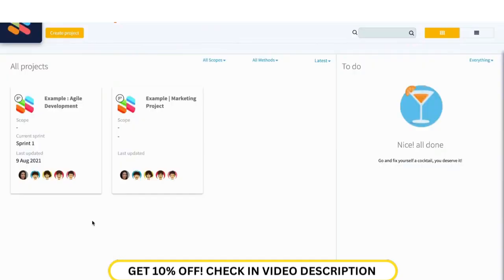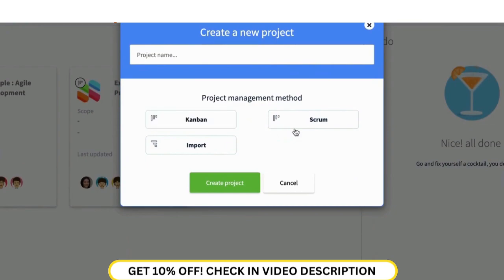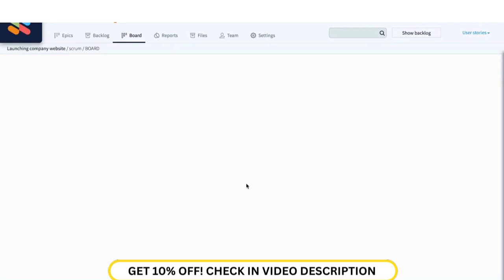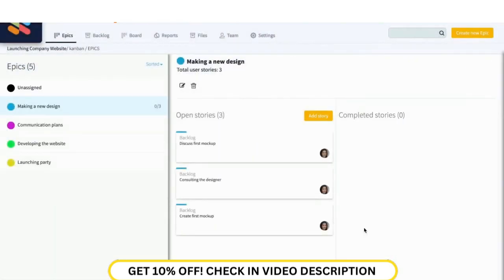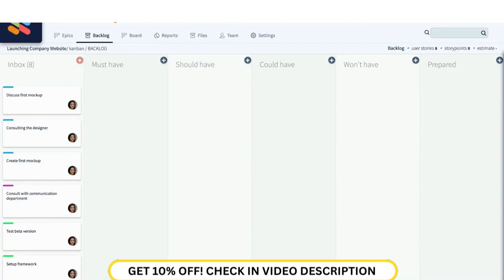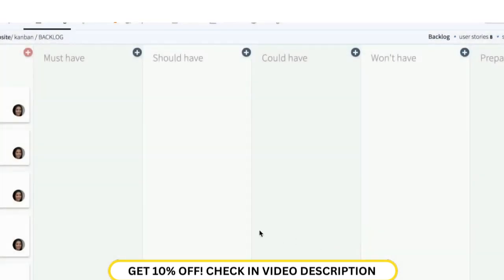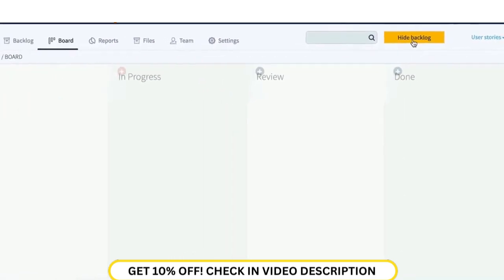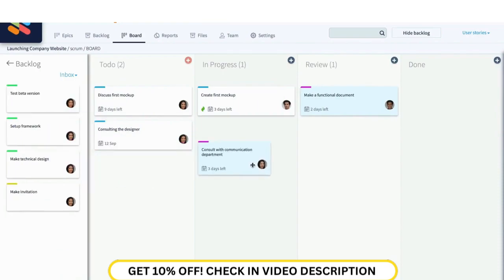Getscope Review and Demo: The Flexible Project Management Solution for Startups | Appsumo Deal $39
Video Credit: Getscope